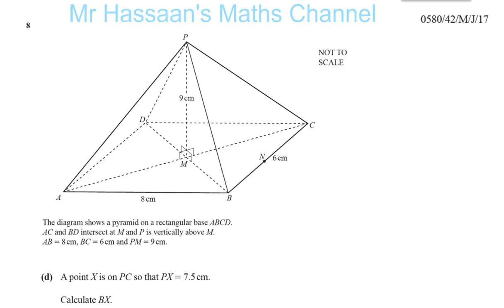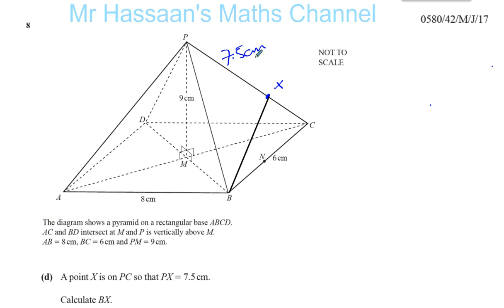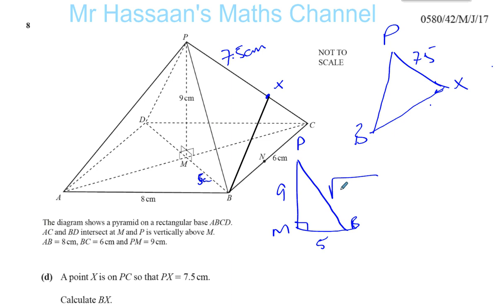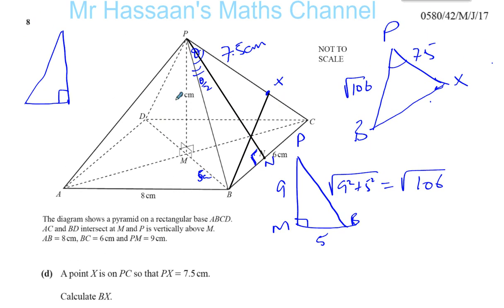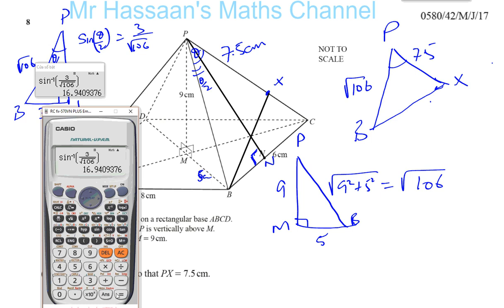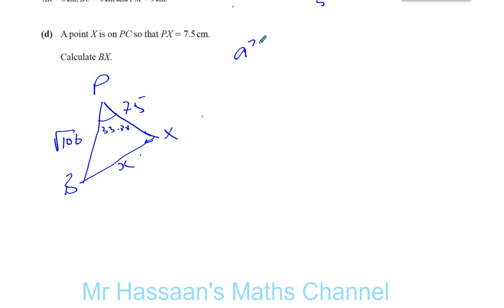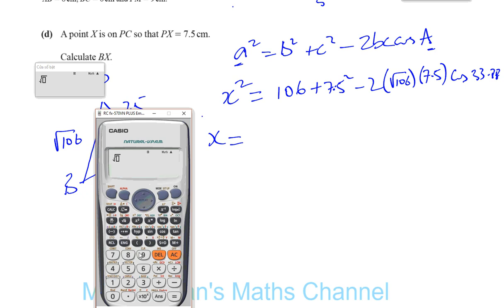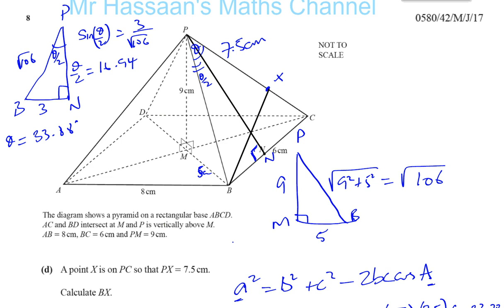0580 42 M J 17 Q8d 3D Trigonometry Cosine Rule